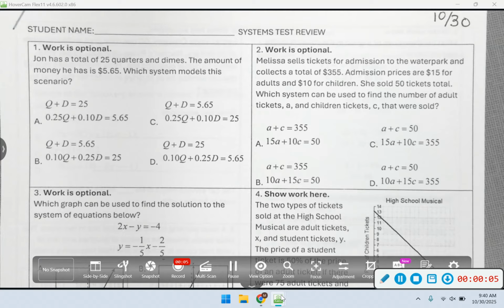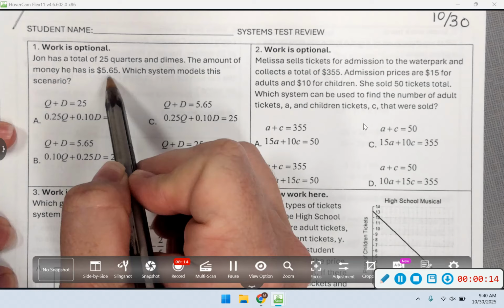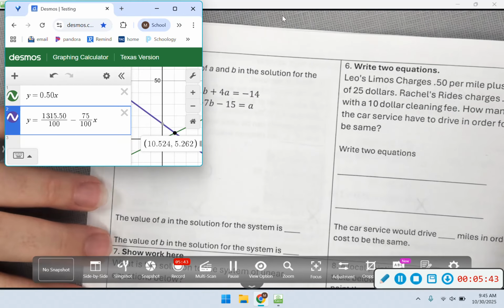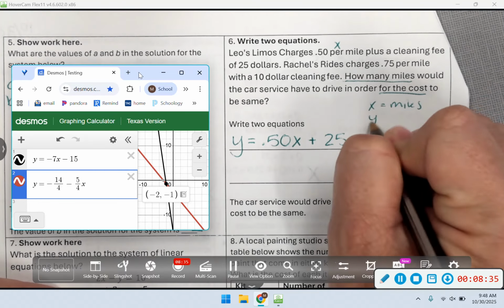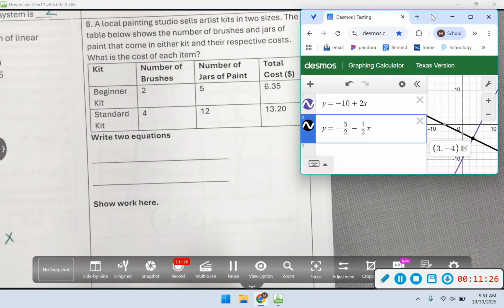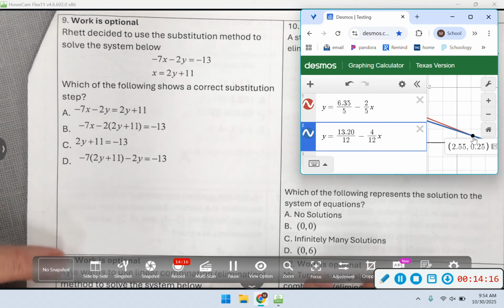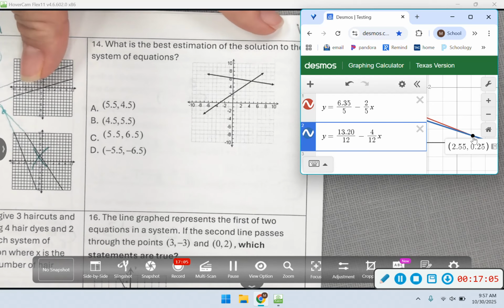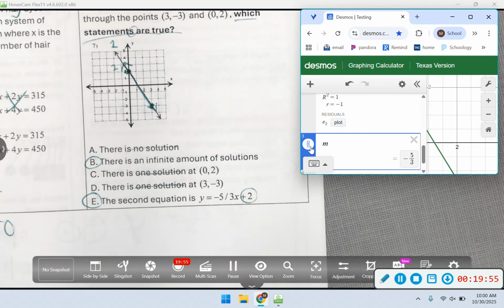CWHS - Algebra 1 - Systems Review